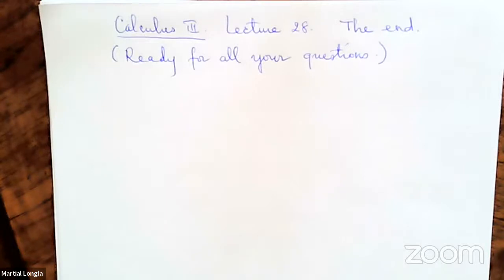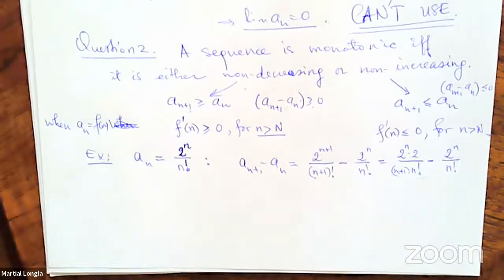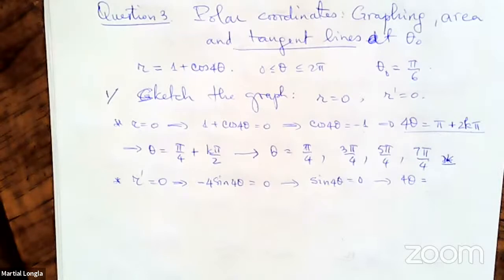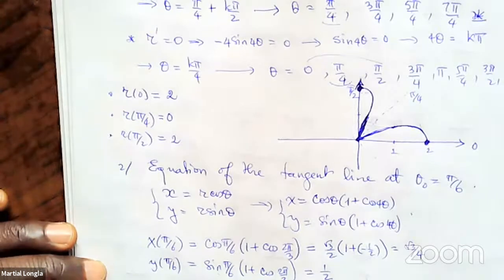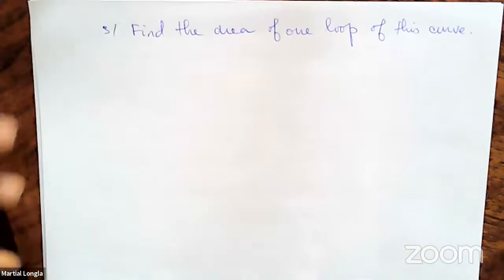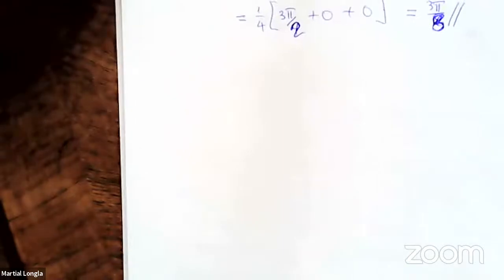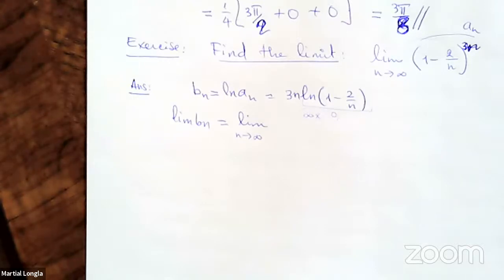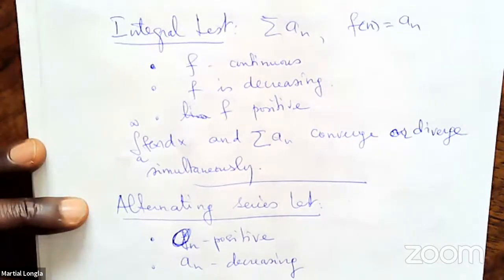Cal III. Lecture 28. Final review of course.